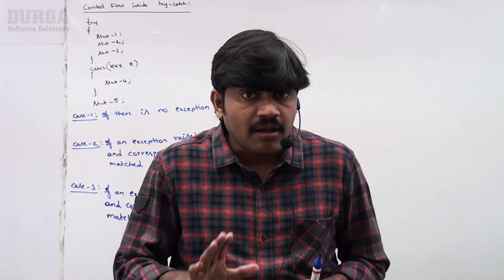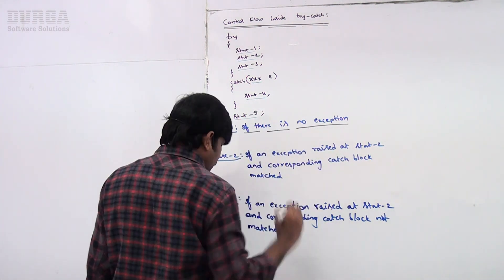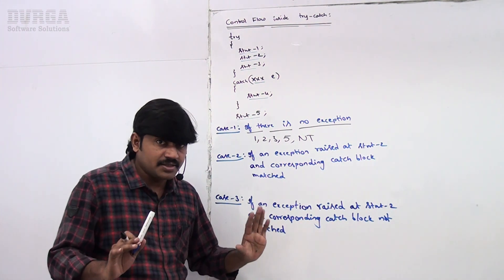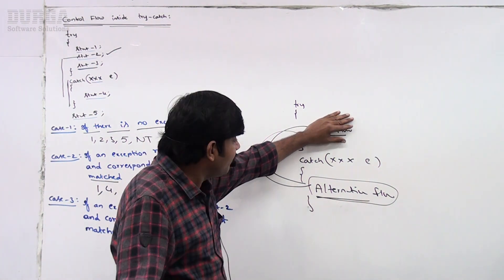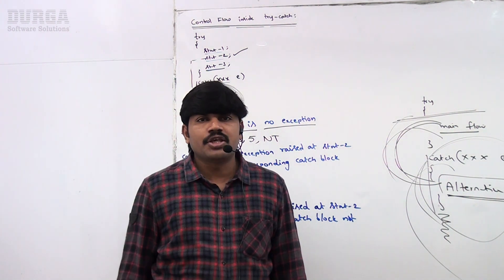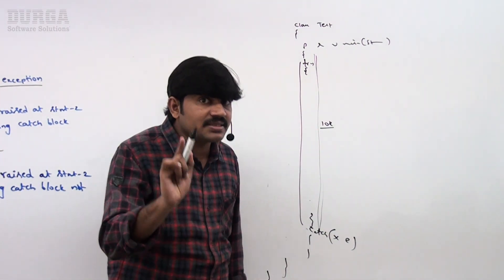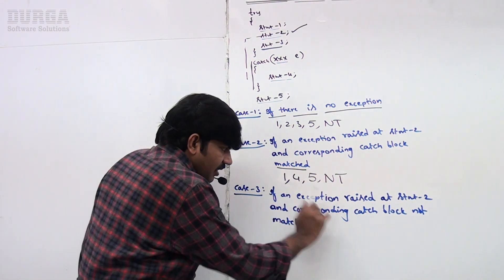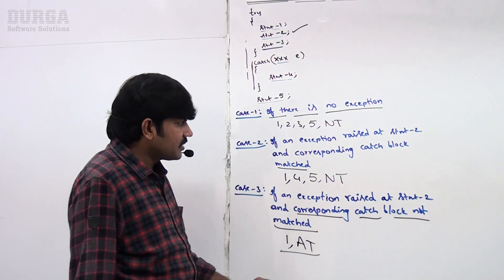Java Exception Handling || Control-Flow inside try-catch by DURGA Sir